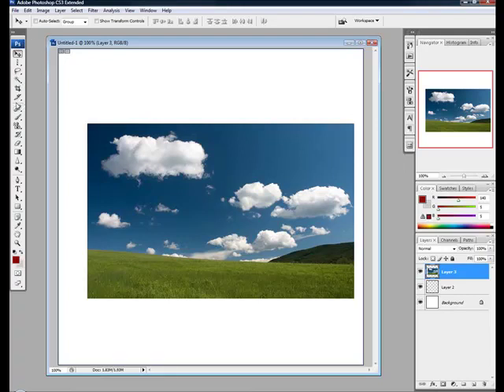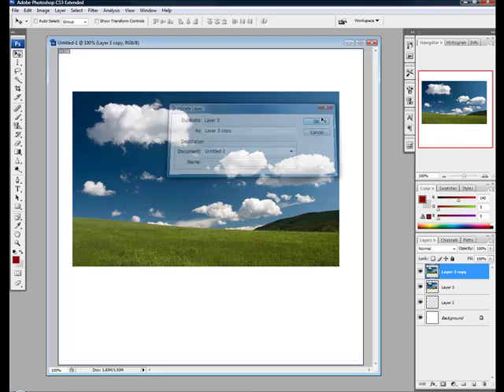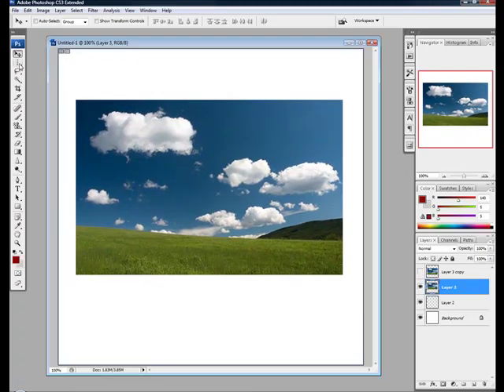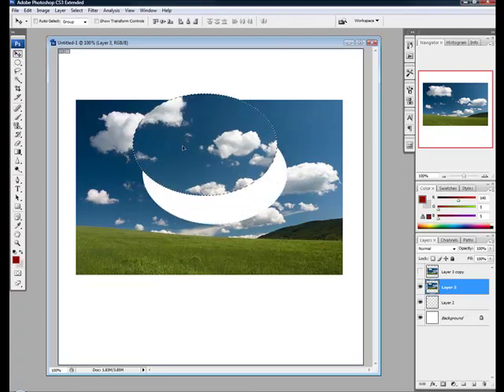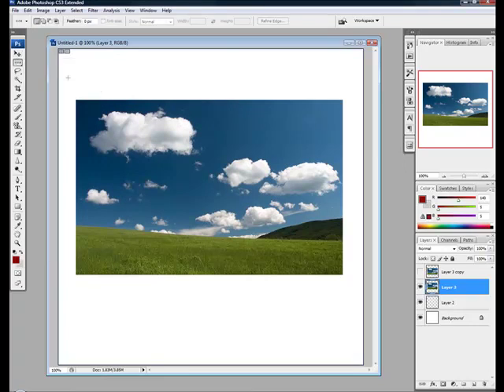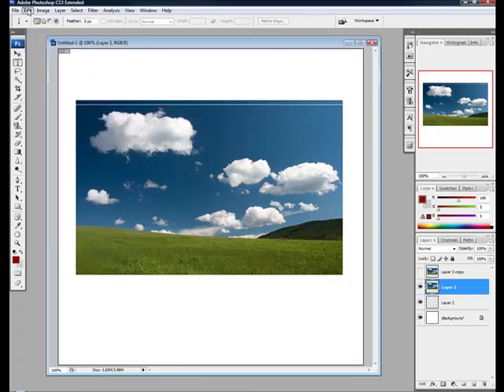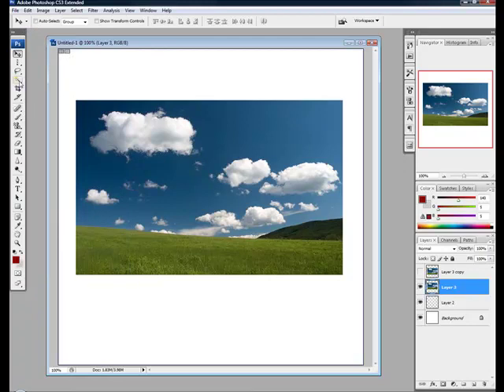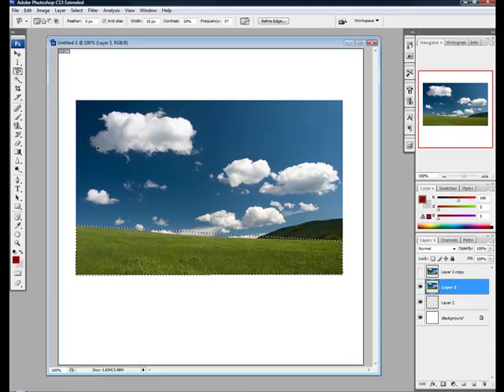Photoshop Tools Palette - Learn to Use Photoshop! Part 1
I am going to start with the Tools Palette and go through everything you need to know with Photoshop. Also learn along the way how it can help you with online business.